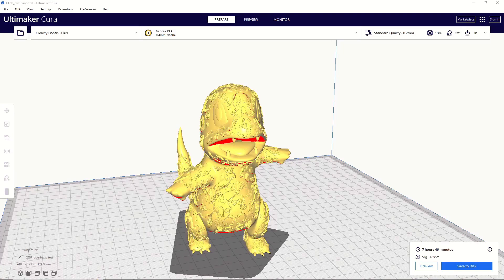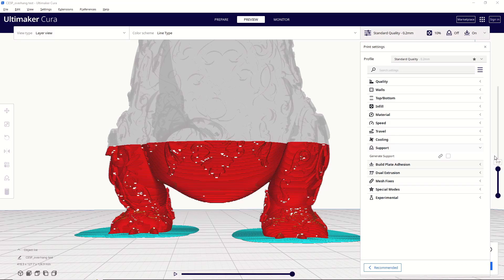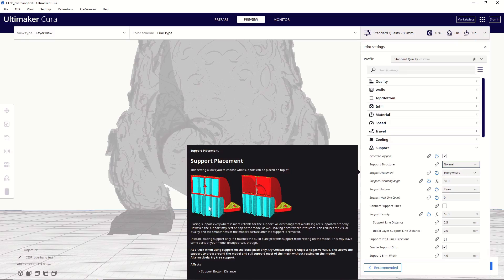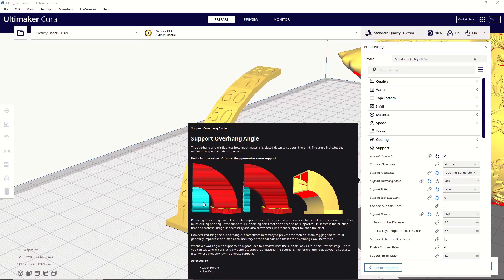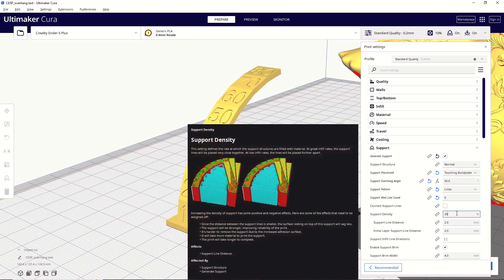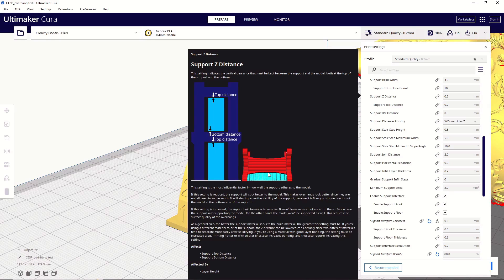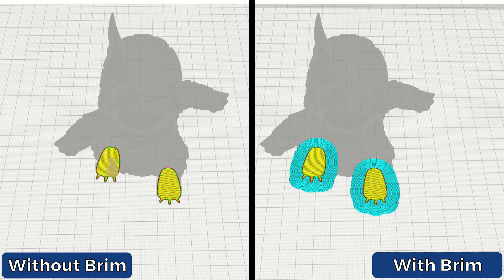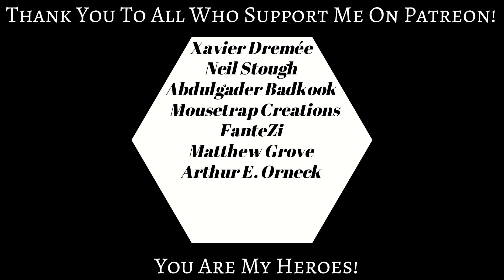Cura Supports for Beginners: Tutorial & Recommend Settings!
3D printing is an amazing hobby, but it's not without its frustrations. For most people, supports are one of the biggest frustrations. It can be really overwhelming trying to understand all the different support settings in Cura. So I decided to create this video to help you understand the basics of adding supports to a model in Cura. I cover the best Cura support settings to get started. I also give you a full beginner's guide on what Cura supports are and how to make better use of them.

Chapters
0:00​ Video Intro.
0:18 Decorative Charmander test model.
0:23 When do you need to use supports in Cura?
1:03 What is an unsupported island/overhang?
2:00 Cura Settings Guide plugin.
2:14 How to use supports in Cura.
2:42 How to show or hide settings in Cura.
3:25 What is the Support Structure Setting in Cura?
3:49 Should you use the Everywhere or Touching Buildplate setting in Cura?
4:17 What is the Support Overhang Angle setting in Cura?
4:30 What is an FDM overhang test?
5:15 How to read an FDM overhang test.
6:01 What is the Support Pattern setting and what Support Pattern should you use in Cura?
6:48 What is Wall Line Count in Cura?
7:10 What is the Connect Support Lines setting In Cura?
7:16 What is the Support Density setting and what Support Density should you use in Cura?
8:04 What is the Enable Support Brim setting in Cura?
8:38 What is the Support Z Distance setting and what Support Z Distance should you use in Cura?
10:33 What is the Enable Support Interface setting in Cura?
11:18 What Support Interface Thickness should you use in Cura?
11:23 What Support Interface Density should you use in Cura?
11:27 What is the Support Interface Pattern setting and what Support Interface Pattern should you use in Cura?
11:43 How to use a Brim in Cura to increase bed adhesion.
12:37 Thanks Lethal Shadows!
13:10 I am not saying these are the best settings in the world. They are only a tribute. :)

🎇Models/Artists featured in this video

I wasn’t able to find the same test I used in the video. However, this test from agibson2 looks like a great test as well.

🤝Partner Sites